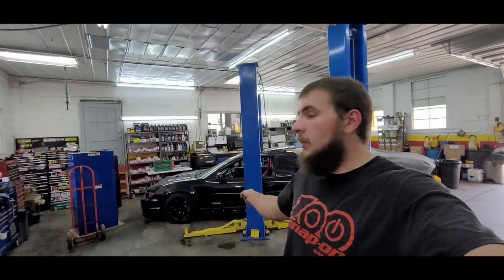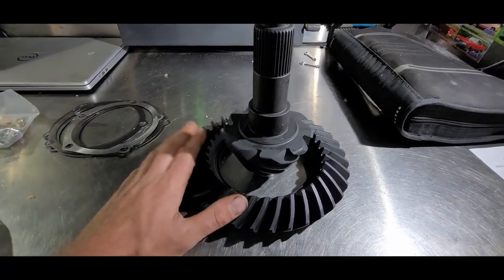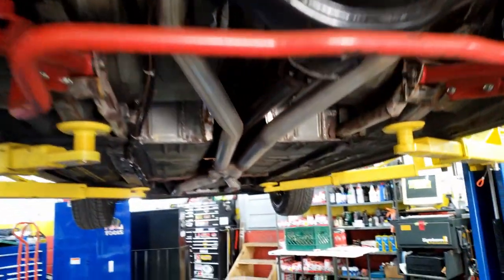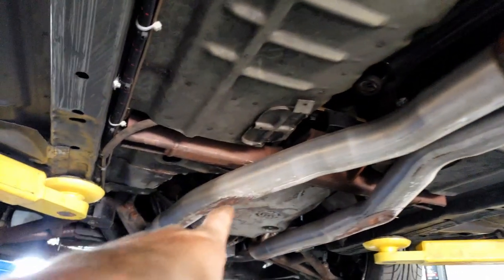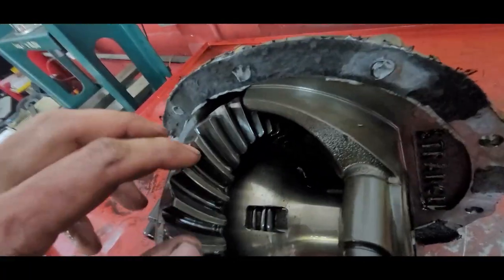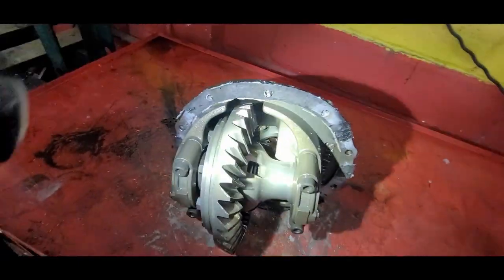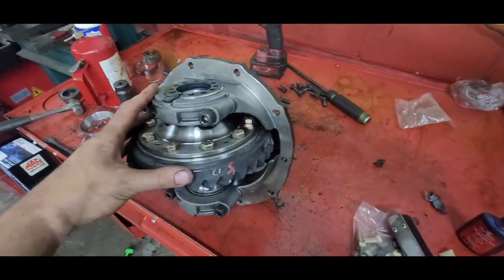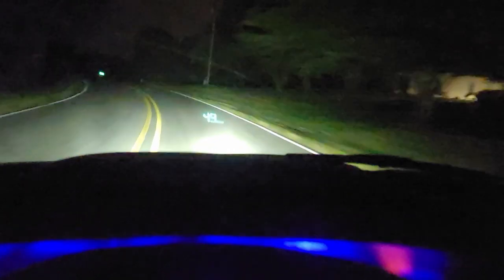The SleeperGTP gets a new ring and pinion!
In this video we finally check another thing off of the long list of to dos for this car which is rebuilding the rear end to resolve the whine that I had been dealing with on the old ring and pinion. We will eventually get into some suspension changes and a few other odds and ends, but for now lets get this job knocked out so we can get back out there with it and have some fun!